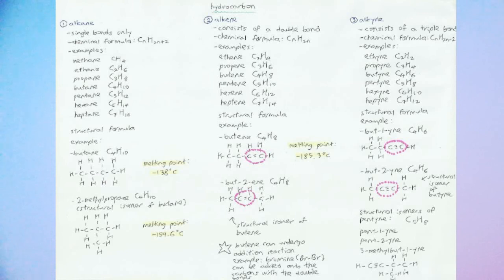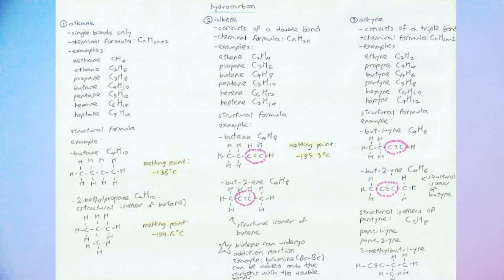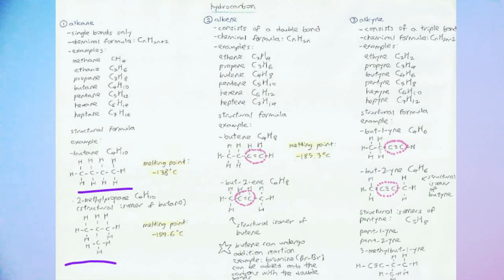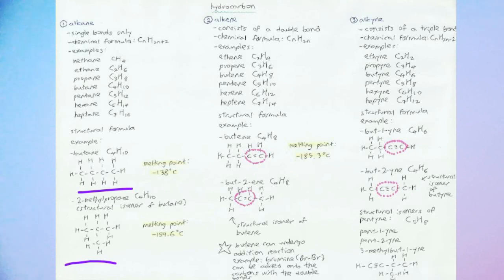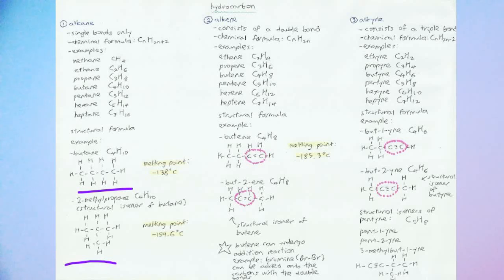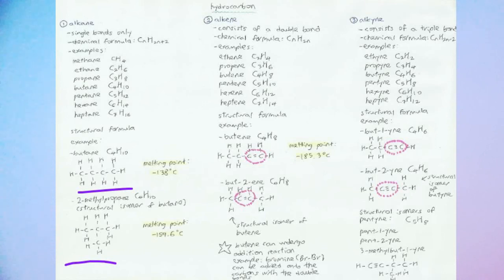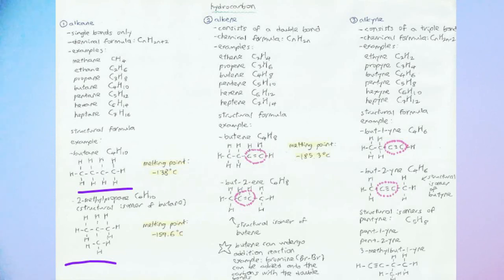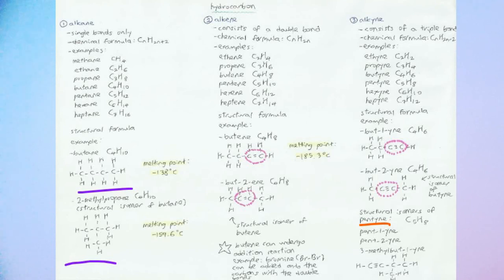Difference between alkanes, alkenes and alkynes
Explanation on the difference between alkanes, alkenes and alkynes, with a straight to the point notes for you to view.